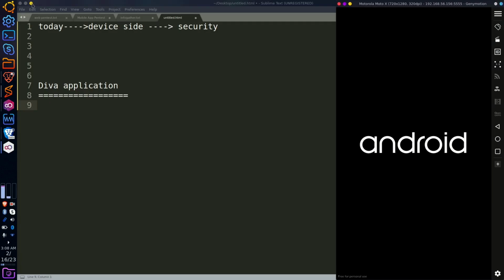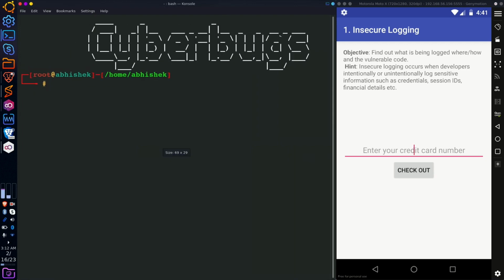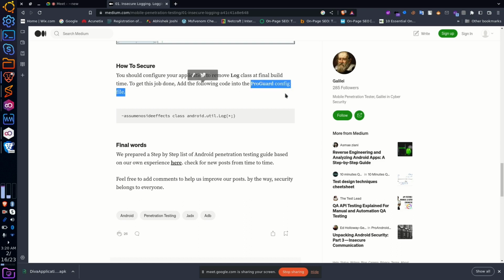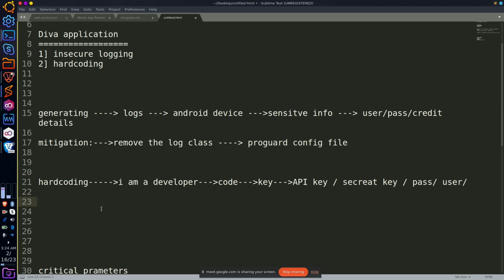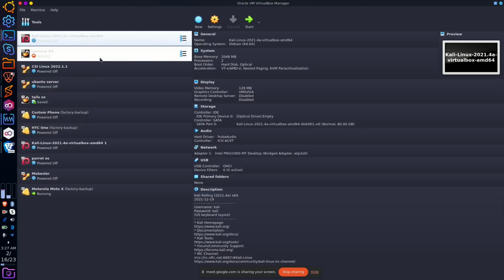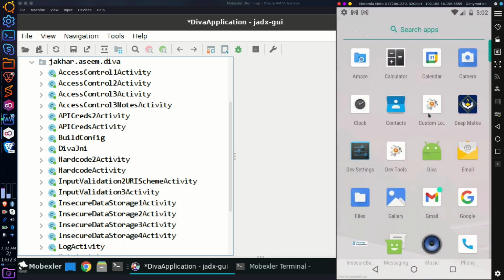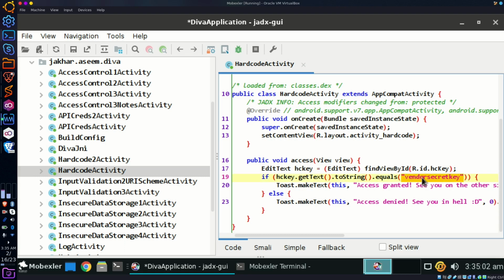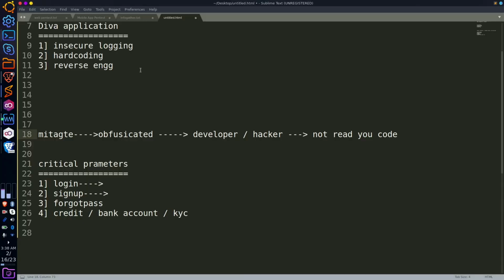MAPT Session 03 | Insecure Logging | Hardcode Issue | Reverse engineering| In English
Through extensive lab exercises and thought-provoking lectures led by an expert instructor, MAPT training prepares students for the real world of Security Mobile Application Pen Testing. Through a high-energy seminar approach, we review everything you need to know about Mobile Application Penetration Testing Course. IT Security Professionals can be trained and prepared with the CyberBugs MAPT program.

Cyberbugs offers real-life training along with interview-oriented soft-skill training. Becoming an Penetration Tester  with cyberbugs can help you build your cybersecurity career. Our team of Cybersecurity experts ensures that you receive the best in class training in India. We provide one among best Mobile Application Penetration Testing course.

Modern organizations rely heavily on web applications and mobile application. In contrast, if your company does not properly test and secure its web applications and mobile applications, it could be vulnerable to threats, damage business functionality, and steal data. Sadly, many organizations think that a web application vulnerability scanner will provide reliable data on their systems.